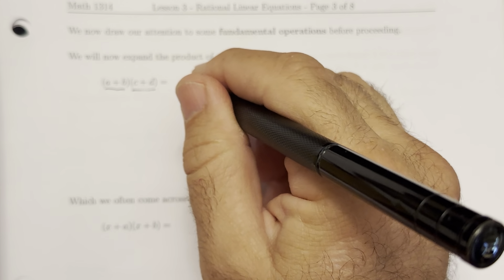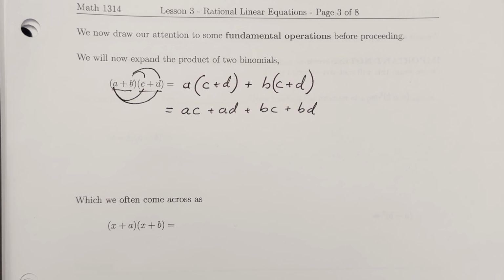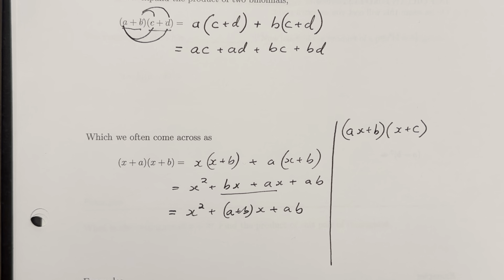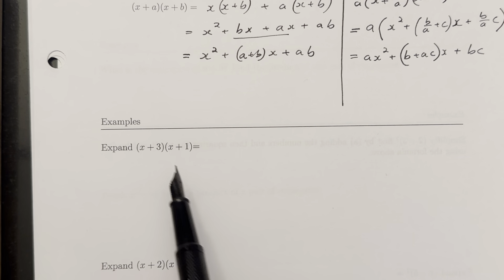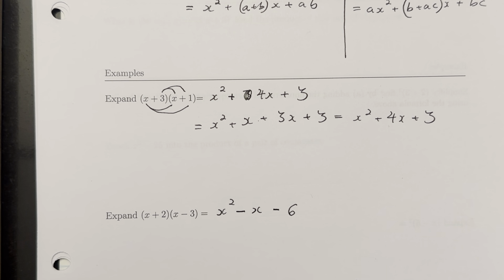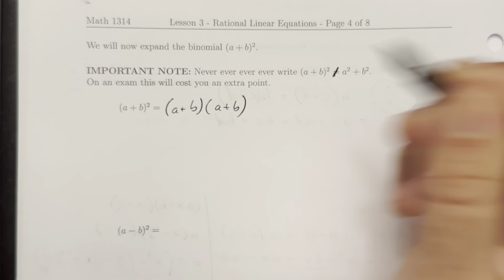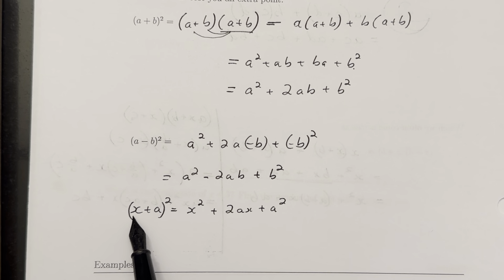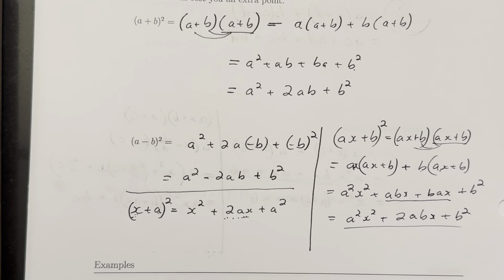College Algebra - Lesson 3 - Rational Linear Equations (part 2)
This is the second part of lesson two on national linear equations. In this video we go over some important tools. You will need to solve rational linear equations such as conjugates and squaring binomials. ￼